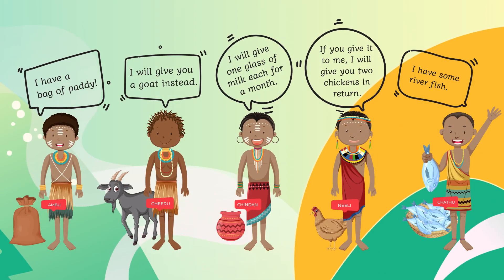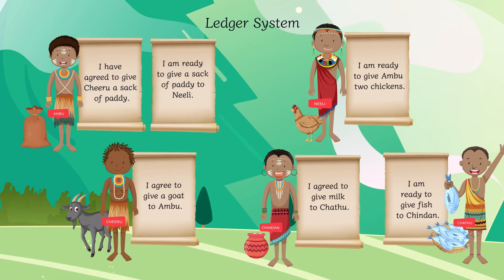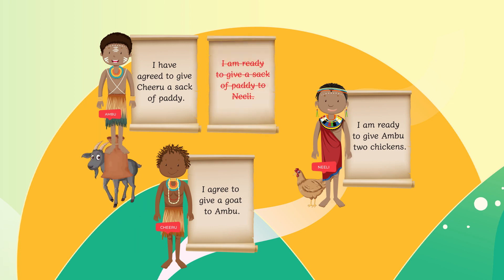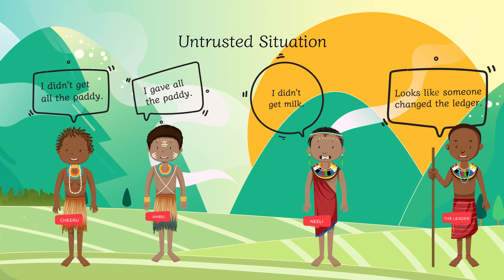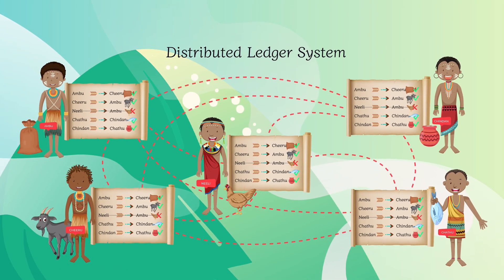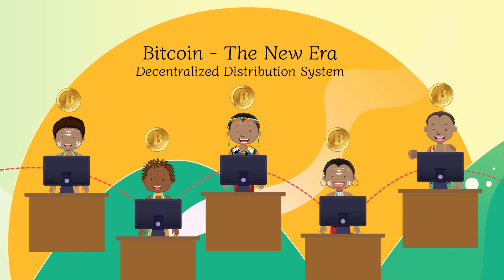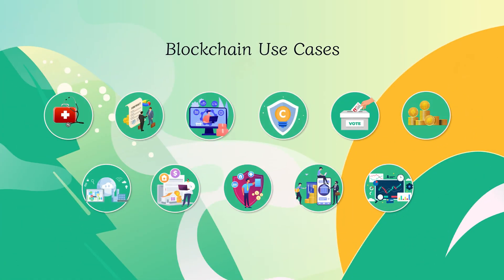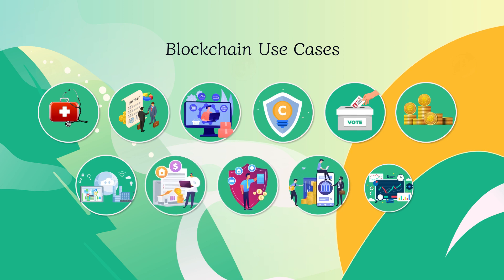Blockchain & Ledger Technology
The ledger records transactions. Blockchain networks are decentralised ledger systems designed to store data securely. In blockchain, ledgers are distributed, and therefore, it is also called a distributed ledger technology. In blockchain, the digital ledger of transactions is distributed across the entire network of computers on the blockchain instead of keeping them in one centralised server.
Are you interested in Blockchain?

Graphics: Freepik
Audio: Voice Maker